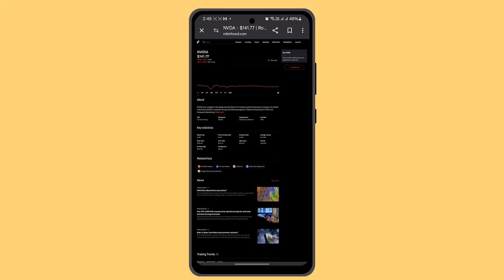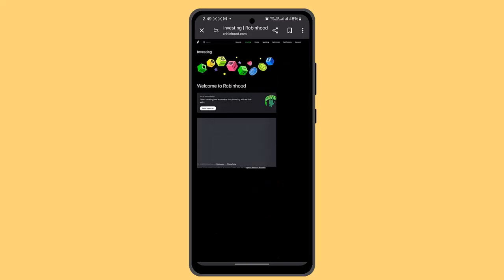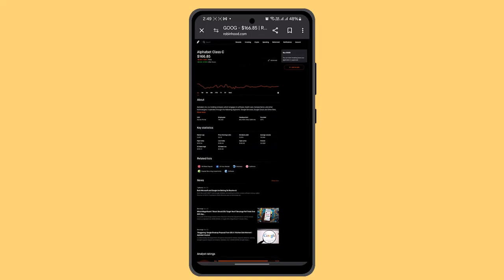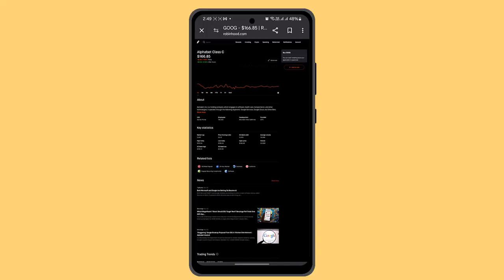How To Use Robinhood For Long-Term Investing !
This video provides a step-by-step guide on how to use Robinhood for long-term investing. Below is a detailed explanation for those looking to invest in stocks, ETFs, or cryptocurrencies using the Robinhood platform.

1. **Set Up Your Account:**
   - If you haven’t already, download the Robinhood app or visit their website.
   - Sign up and complete the account verification process.

2. **Explore Investment Options:**
   - Robinhood offers various investment opportunities including:
     - US exchange-listed stocks.
     - ETFs (Exchange-Traded Funds).
     - Options contracts for stocks and ETFs.
     - ADRs (American Depository Receipts) for over 500 globally listed companies.
     - Cryptocurrencies.

3. **Place Recurring Investment Orders:**
   - Go to the investment page on the Robinhood platform.
   - Select the asset (stock, ETF, or cryptocurrency) you want to invest in.
   - Open the detail page for the chosen investment.
   - Click the "Buy" button.

4. **Set Up Recurring Investments:**
   - Choose whether you want to invest by dollar amount or by shares (for stocks and ETFs).
   - For cryptocurrencies, select the market buy option.
   - Enable recurring investments by setting:
     - Start date.
     - Frequency (e.g., weekly, monthly).
     - Payment method.
     - Desired dollar amount.

5. **Review and Confirm:**
   - Double-check all entered details.
   - Confirm the setup to ensure consistent contributions to your portfolio.

6. **Monitor and Adjust:**
   - Regularly review your portfolio to ensure it aligns with your long-term financial goals.
   - Adjust recurring investments or diversify as needed.

### Key Benefits of Long-Term Investing on Robinhood:
- No commission fees on trades.
- A wide variety of assets to choose from.
- Easy-to-use platform with tools for both beginners and experienced investors.
- Recurring investments make it easier to automate your financial strategy.

### Timestamps:
0:00 Introduction
0:06 Setting up recurring orders for stocks, ETFs, and cryptos
0:18 Navigating the investment page
0:30 Selecting assets and setting up recurring investments
0:50 Overview of available investment options on Robinhood
1:06 Conclusion